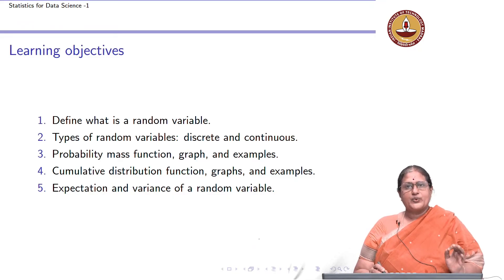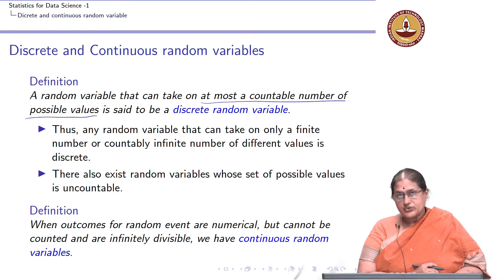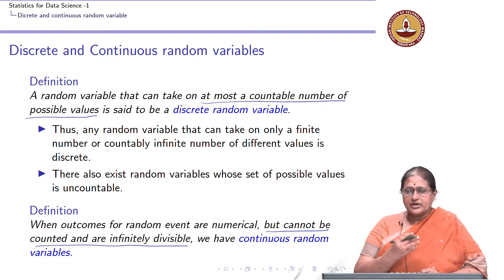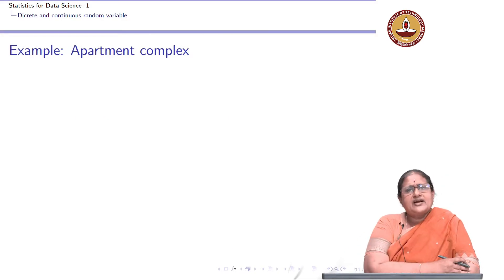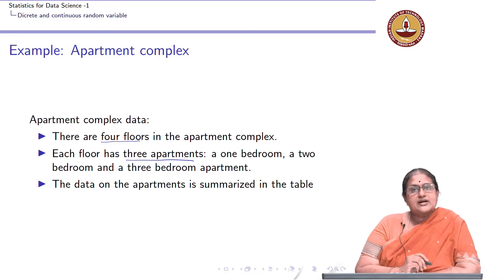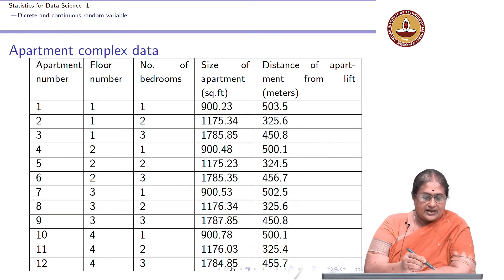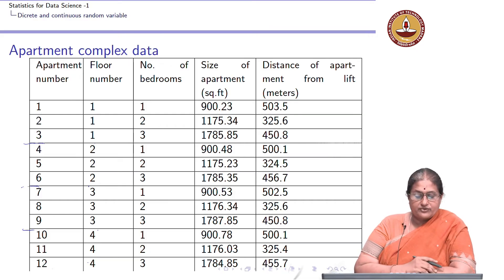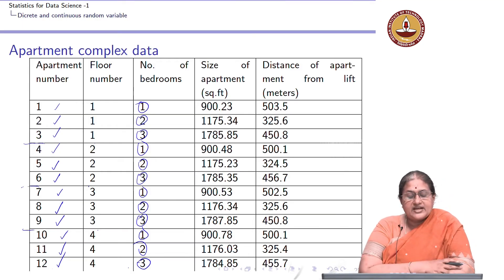Lecture 8.3 - Random variables - Discrete and continuous random variable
Random variables - Discrete and continuous random variable IIT Madras welcomes you to the world’s first BSc Degree program in Programming and Data Science. This program was designed for students and working professionals from various educational backgrounds and different age groups to give them an opportunity to study from IIT Madras without having to write the JEE.  Through our online programs, we help our learners to get access to a world-class curriculum in Data Science and Programming.